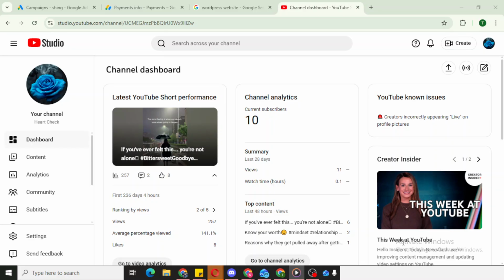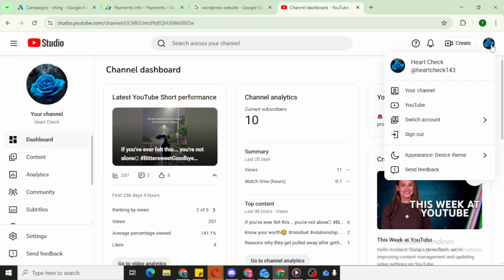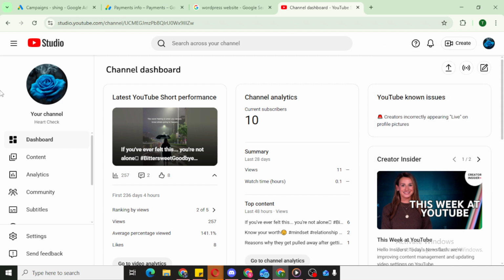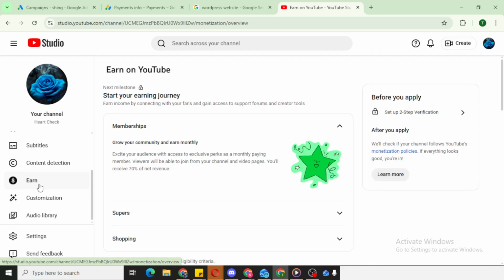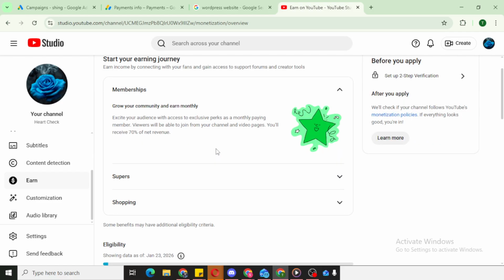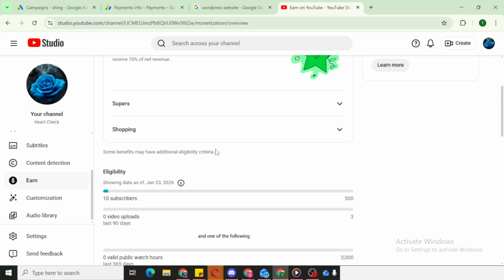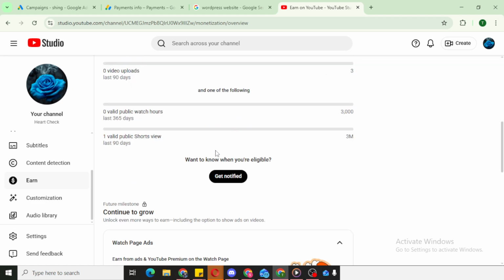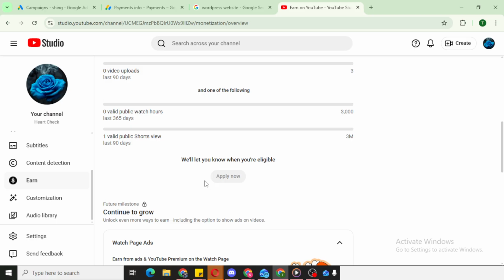How to link Google AdSense to YouTube (full guide 2026)